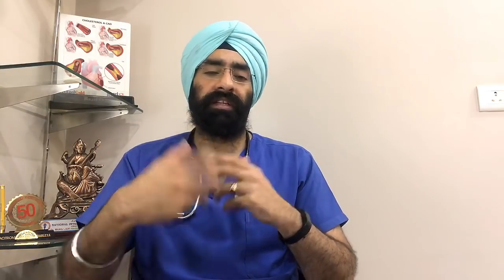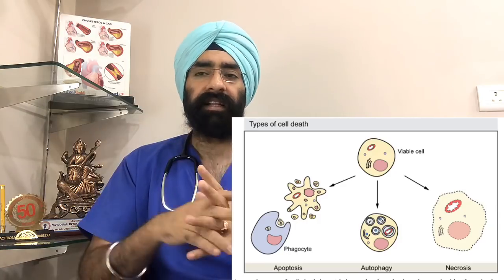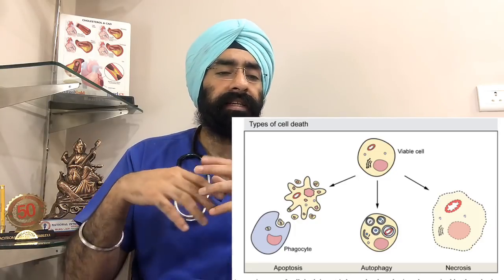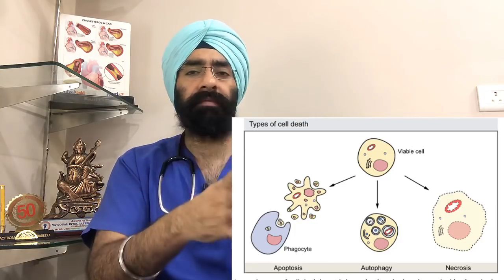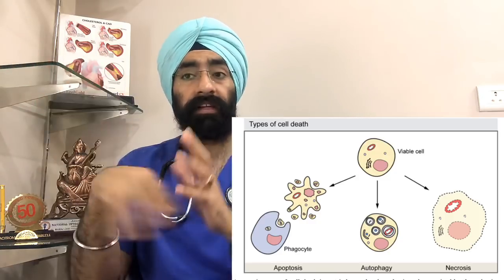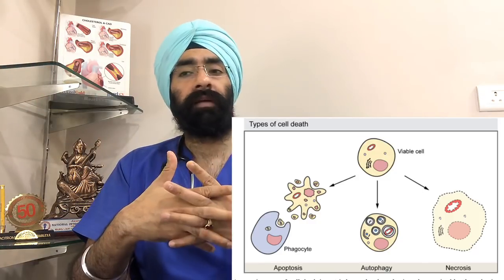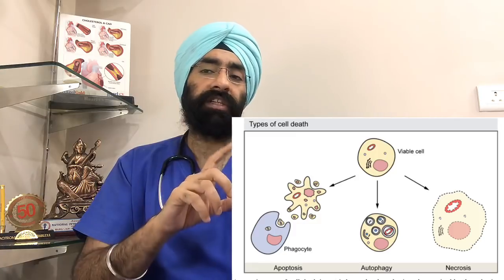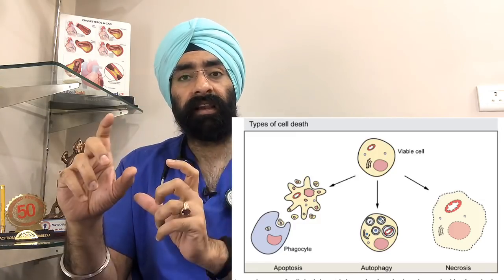Unknown TRUTH about AUTOPHAGY | Dr.Education (Eng)